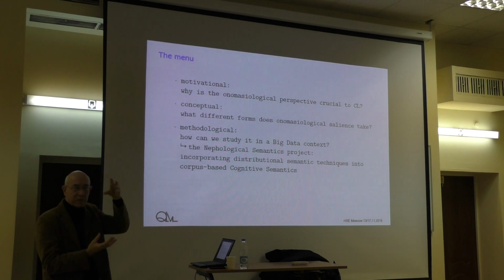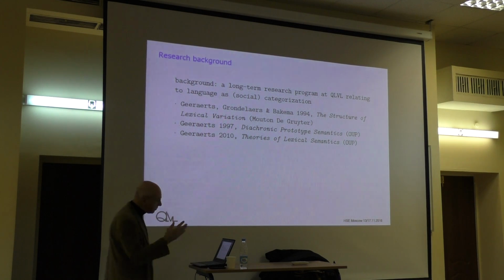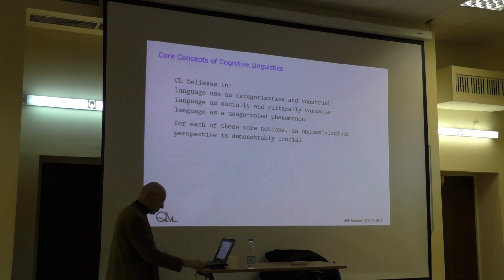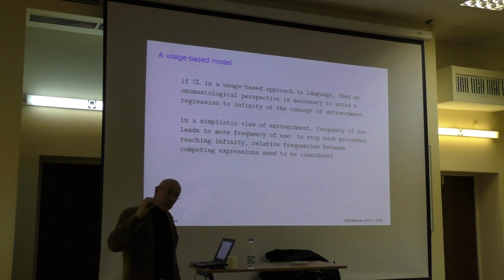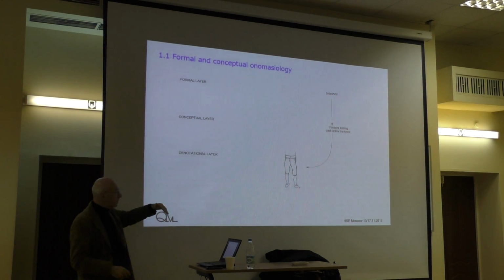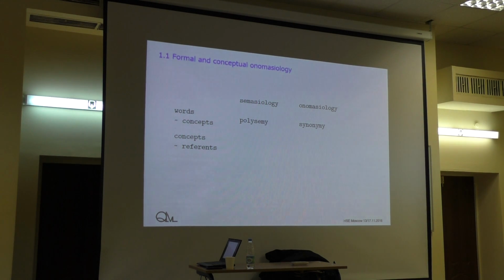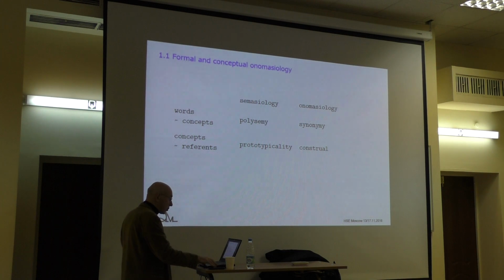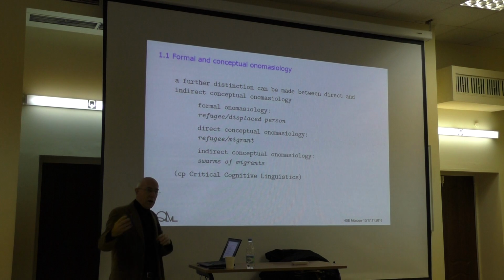Aspects of Cognitive Sociolinguistics (by prof. Dirk Geeraerts) — part II